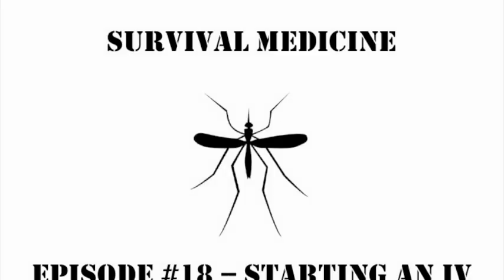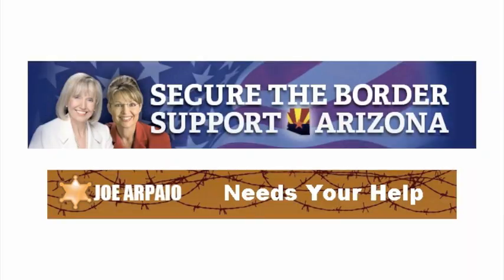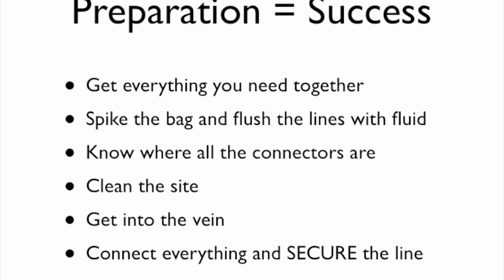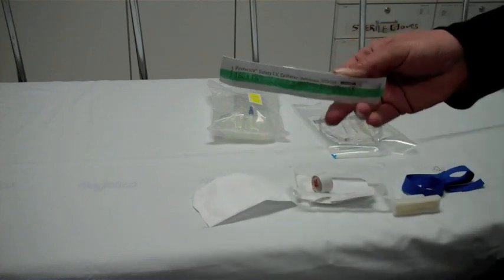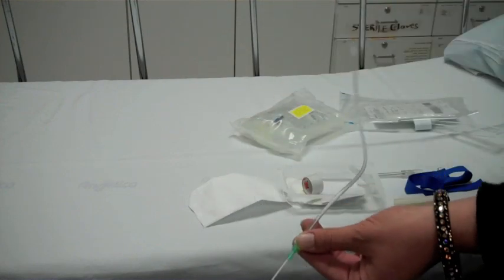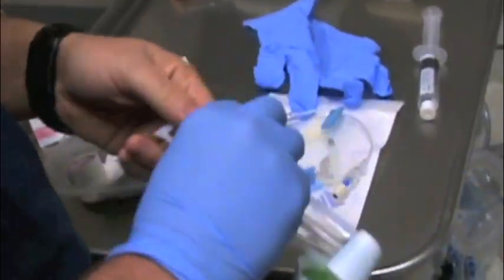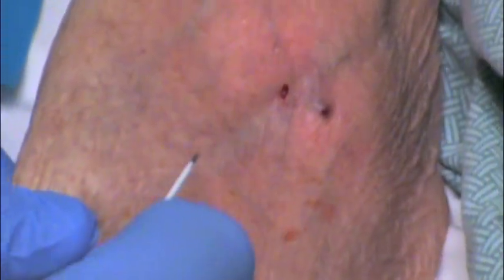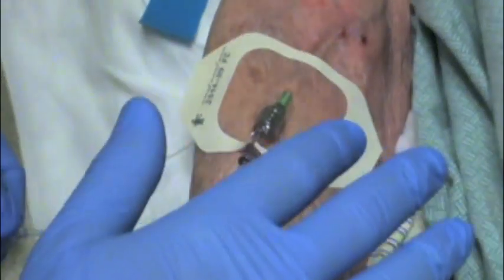Survival Medicine #18 -- Starting an IV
The basics of starting an IV.